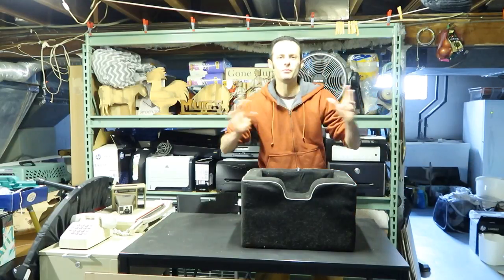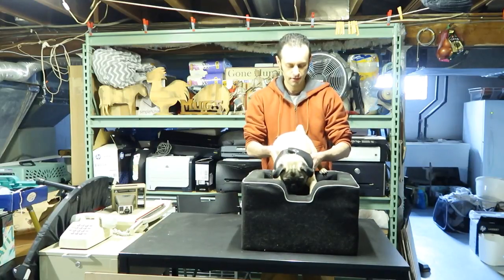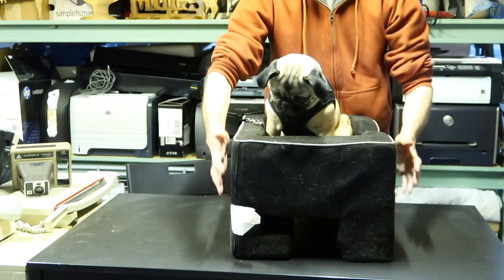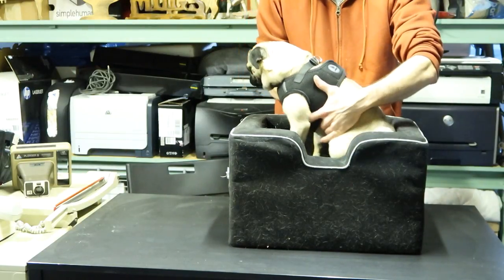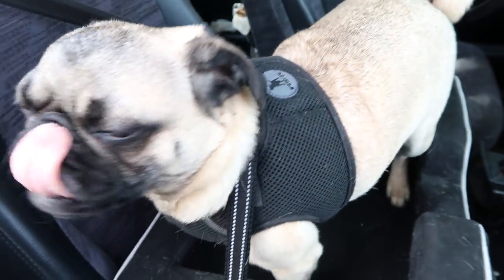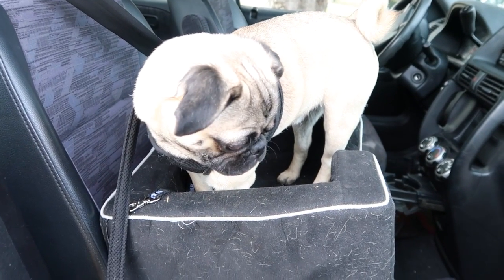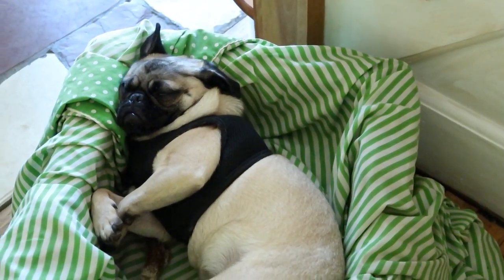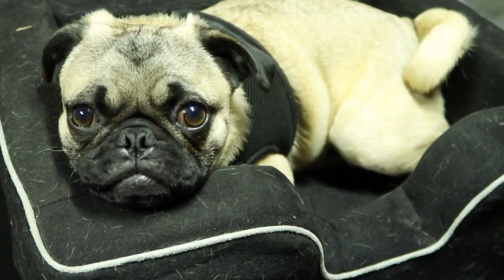Pet Gear Booster Car Seat for Cats and Dogs Review